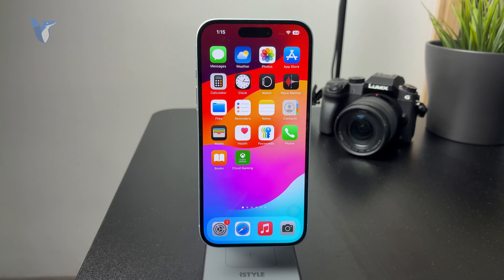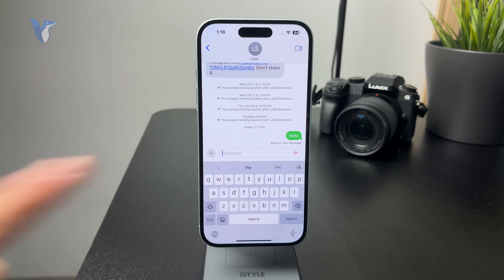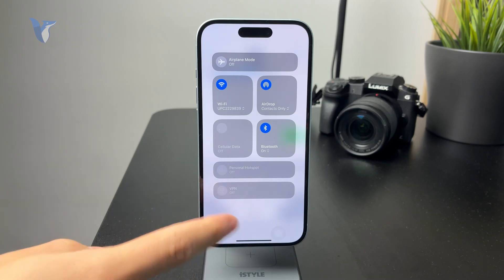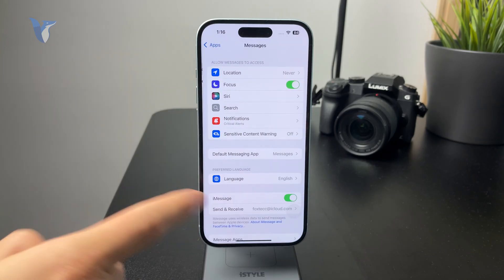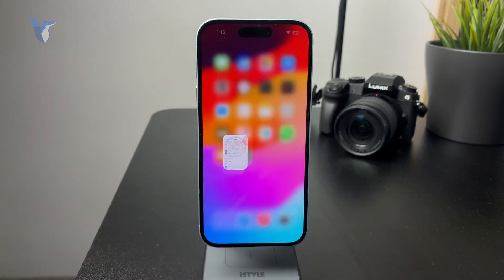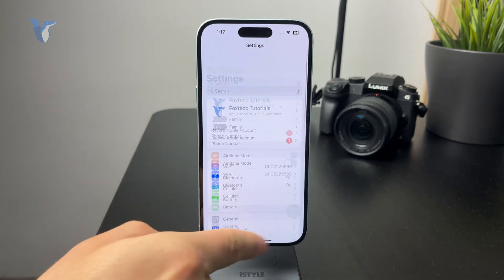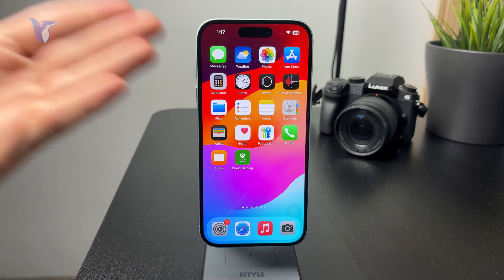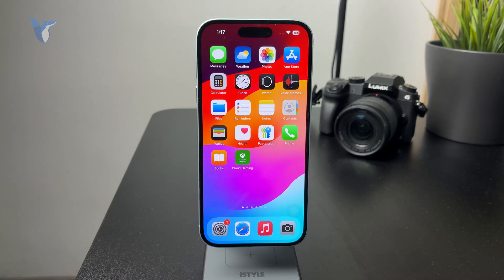How to Fix iPhone Sending Green Messages Instead of Blue (tutorial)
Are your iMessages showing up as green texts instead of blue? This video explains why your iPhone might be sending SMS instead of iMessages and how to fix it by checking your settings, network, and Apple ID.